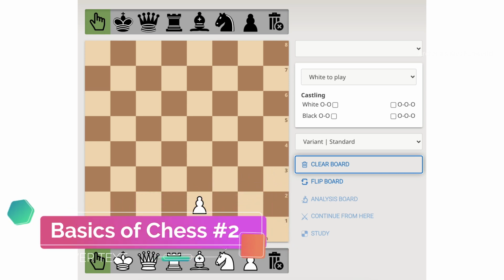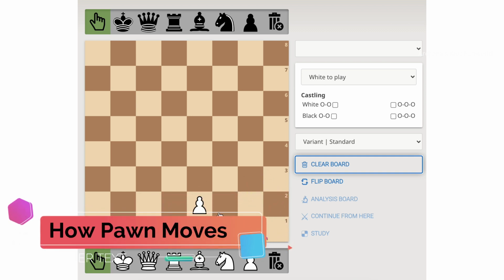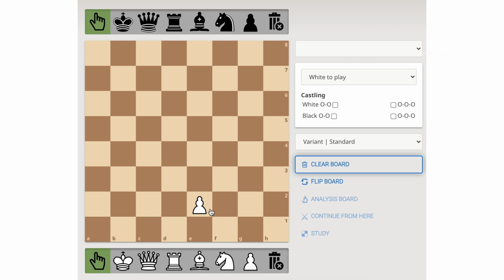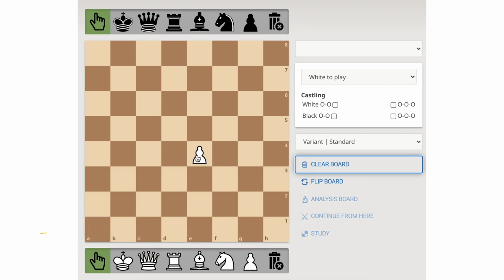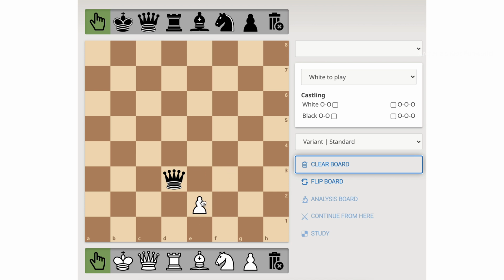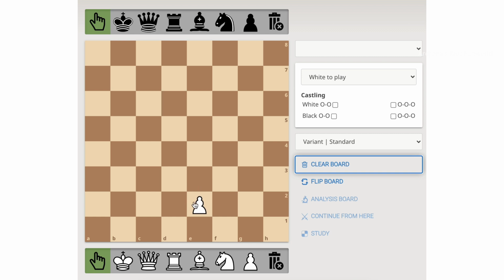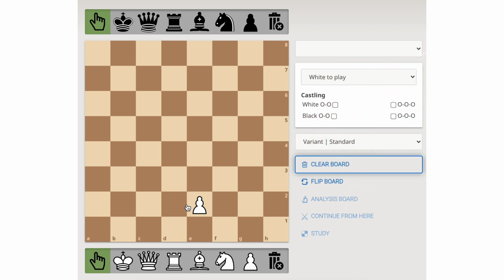The Pawn | akfchess | How the pawn moves in chess | Special Moves | En Passant | Pawn Promotion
How does the Pawn Moves..
The Pawn | How the pawn moves in chess | Special Moves | En Passant | Pawn Promotion
Unlike the other pieces, pawns cannot move backwards. Normally a pawn moves by advancing a single square, but the first time a pawn moves, it has the option of advancing two squares. Pawns may not use the initial two-square advance to jump over an occupied square, or to capture. Any piece immediately in front of a pawn, friend or foe, blocks its advance. In the second diagram, the pawn on c4 can move to c5; the pawn on e2 can move to either e3 or e4.

If you want to improve at chess, you must know the characteristics of typical pawn formations.

Understanding the pawn structure is a key tool when you are evaluating a position on the board.

One simple pawn move can ruin your position or win the game.